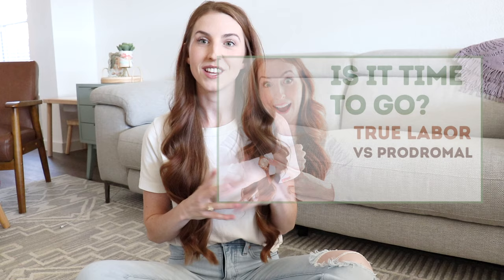What do Braxton Hicks Contractions Feel and LOOK LIKE? is labor near?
What do Braxton Hicks Feel and LOOK LIKE? Showing actual footage of my pregnant belly in an actual 1 minute long braxton hicks contraction.